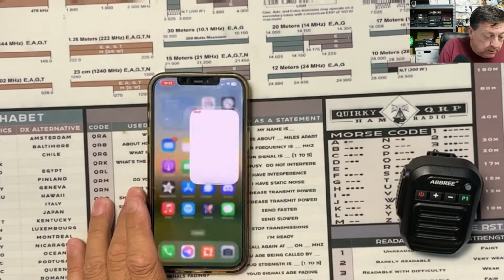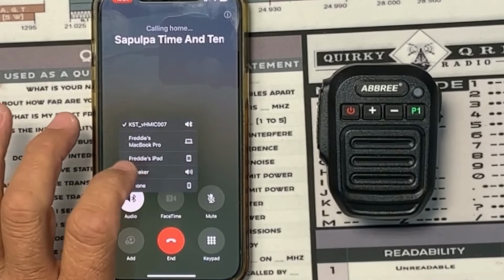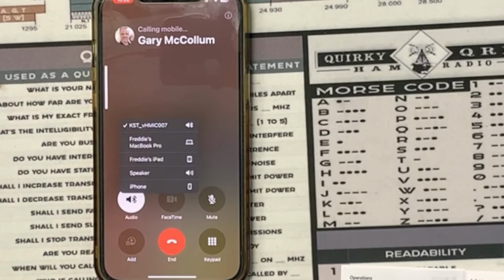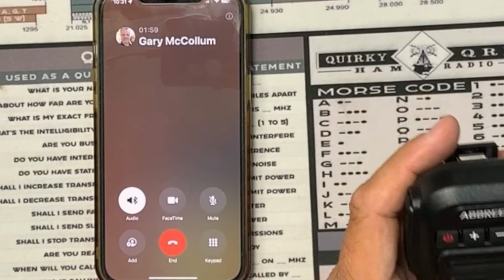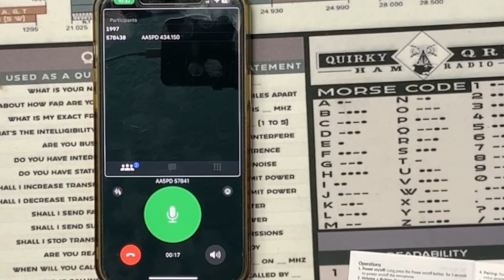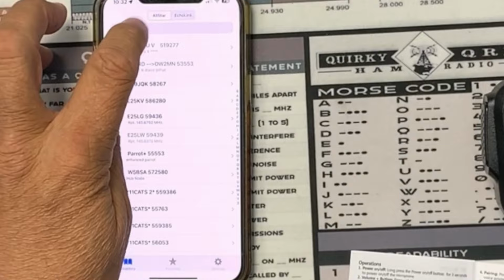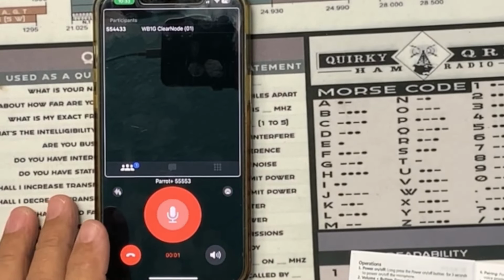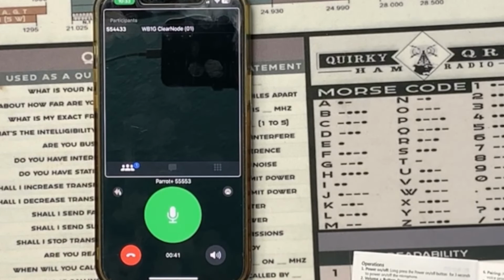ABBREE Bluetooth Wireless Speaker Microphone Review Part 2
Here is Part 2 of the Review of the Abbree Bluetooth Wireless Speaker Microphone. For your viewing enjoyment. Ham On Y'all!!

HEY!

Clap and Yell

Summer!

Energy

High Octane

E.R.F.

Punky

Sci-Fi

Funny Song

The Lounge

retro Soul

actionable

rumble

straight

happy rock

going highter